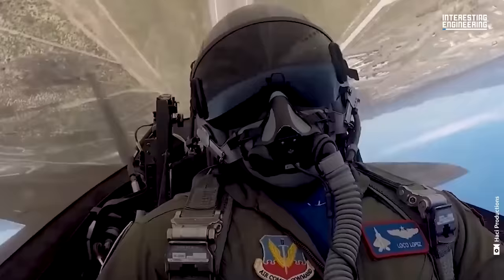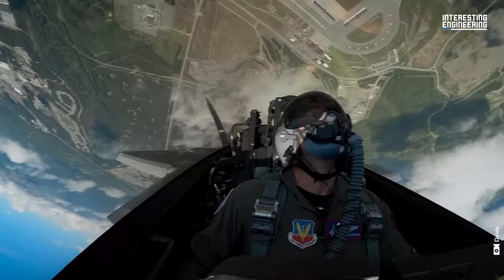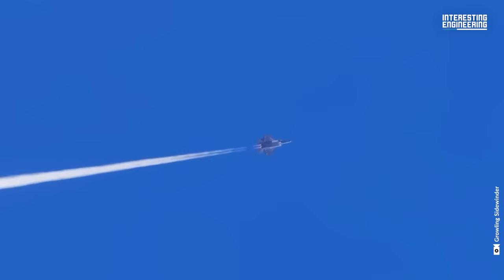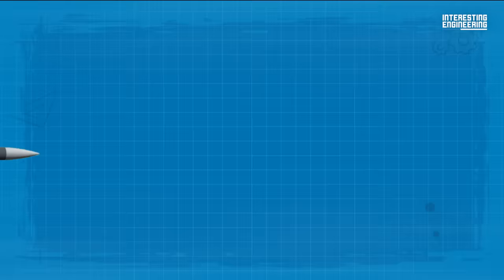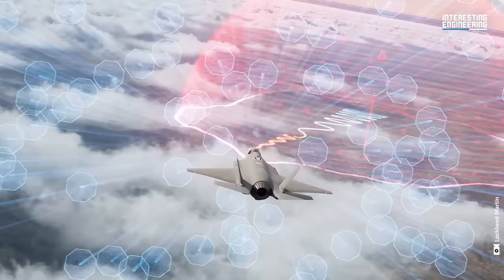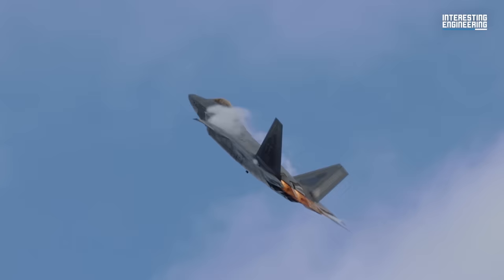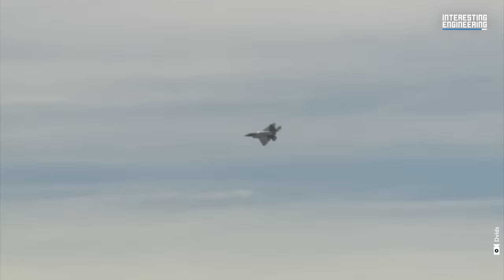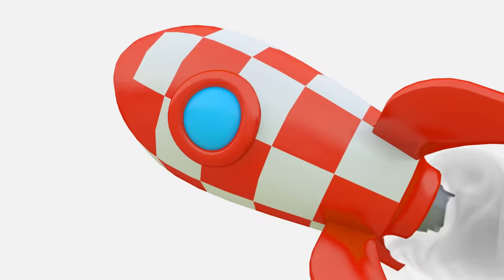🛩️ F-22 Raptor: Upgraded and LETHAL - Still the KING of the -SKIES!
🤖 Want to know more about the latest tech and innovations? Don’t Miss Out!

The F-22 is the Air Force's most lethal aircraft. However, even the most powerful metal bird needs to catch up to continue conquering the skies. Thanks to new upgrades, the F-22 will remain in service until a next-generation fighter jet is ready to take over.

🎬 Main points of the video:

📌 Thanks to the new tweaks, the F-22 it's a whole new level of a fighter jet.
📌 Even if the U.S. Army is working on its successor, the Next Generation Air Dominance fighter, the F-22 continues to rule the skies with unmatched speed, stealth, and agility.
📌 To gap the wait, the F-22 has a new and incredible update, giving it a whole new arsenal of weapons.
 📌 The F-22 has new missiles that can hit targets from farther away and lock on with even greater precision.
📌 Also has a special system to help it see enemy planes, even ones that are trying to hide using stealth technology. It lets the F-22 find its target without giving away its position.
📌 Keeping the F-22 on top isn't easy. It's expensive, and there aren't any other countries flying it. Plus, it's getting harder to keep it up-to-date with all the latest tech.
📌 But fear not, because the F-22 will keep soaring high until its replacement is ready to take over and defend the skies.

🎥 Key Video Chapters:

0:05 - Introduction and Legacy of the F-22, a revolutionary leap in fighter jet technology
0:20 - Key Features of the Original F-22: an aircraft with advanced stealth technology and agility.
0:49 - The F-22 will remain operational until the Next Generation Air Dominance (NGAD) fighter is ready.
1:02 - A new upgrade package aims to extend the F-22's dominance for another decade.
1:17 - The F-22 Upgrade: weapons with increased target range, air-to-air attack capabilities, and lock-on precision.
1:31 - Integration of new software-enabled weapons including AIM-9X and AIM-120D missiles, and validating the new weapons.
1:56 - The AIM-260 will further enhance the F-22's arsenal for Beyond Visual Range (BVR) engagements.
2:08 - Another Upgrade: Infrared Search and Track (IRST) System
2:17 - How IRST Works: an impressive technology that detects and targets enemy aircraft, especially stealthy ones
2:39 - IRST is crucial for maintaining air superiority.
2:48 - Challenges of Equipping F-22 with IRST: expensive and complex.
3:10 - External Weapon Attachments and Stealth
3:42 - How the Low Drag Tank and Pylon (LDTP) capability is vital for maintaining air superiority and countering emerging threats.
3:55 - Recap: The F-22 as a Fifth-Generation Fighter
4:30 - The F-22's Current Challenges
4:53 -The F-22 will remain in service until the NGAD fighter arrives, ongoing upgrades aim to bridge the capability gap between the F-22.
5:08 - SUBSCRIBE TODAY!

At Interesting Engineering, our mission is to use storytelling to uncover the inner workings of the latest scientific breakthroughs, technological innovations, cultural phenomena, and more. We don’t just bring you breaking news. We uncover the mechanisms that make these developments possible, transforming how you see the world of today to ensure you’re prepared for the world of tomorrow.